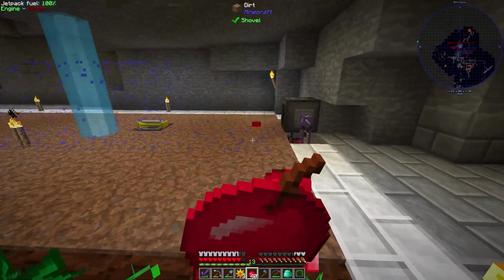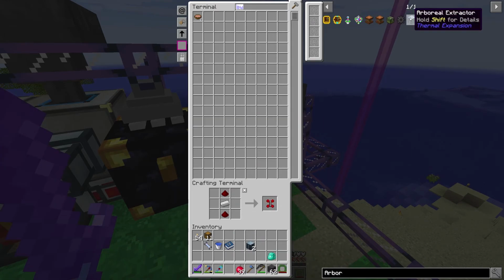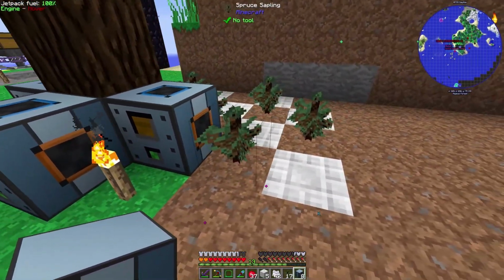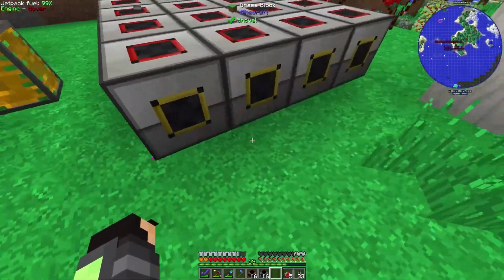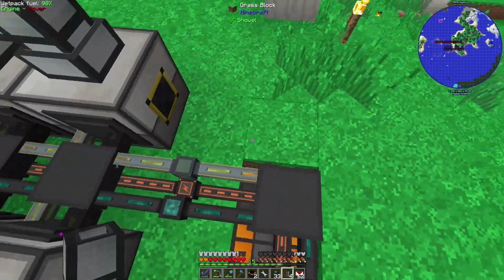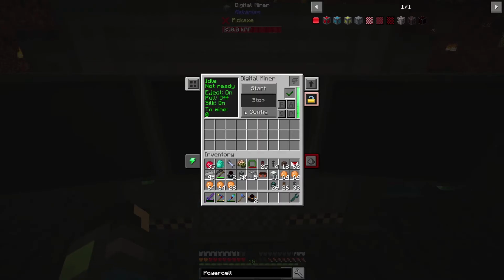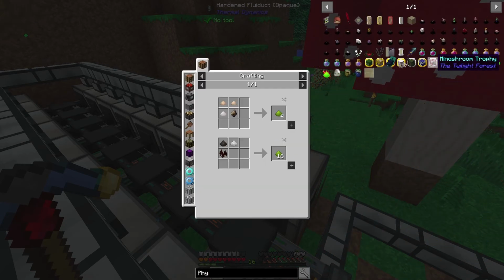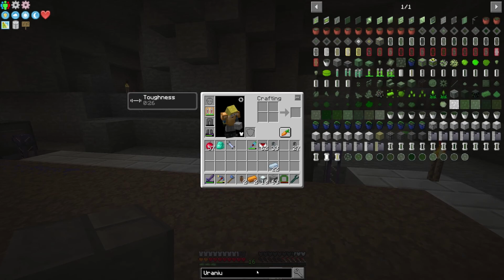MODDED MINECRAFT | ALL THE MODS 3 | #8 An Alternative Source Of Power...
OLD VIDEOS BEFORE TRANSITIONING! In these older videos I go by my old name , Bamb, or Bambiiable! You can catch me at current socials Here :

Today in All The Mods 3 we find an alternative source of power while we work on fabricating our uranium

You can find out more about All The Mods 3 and other ATM packs